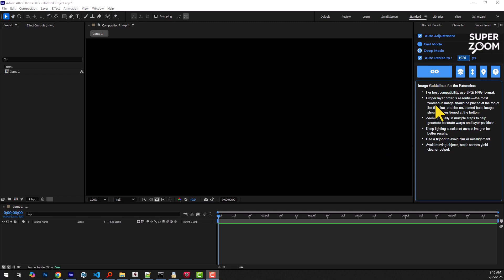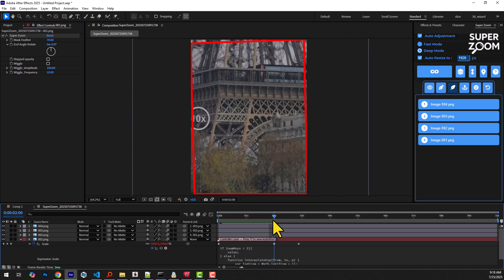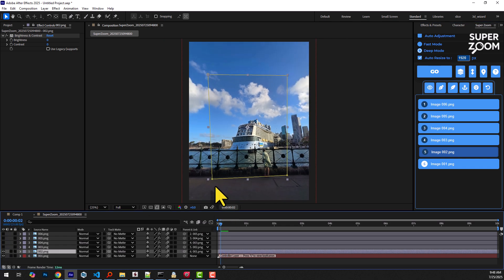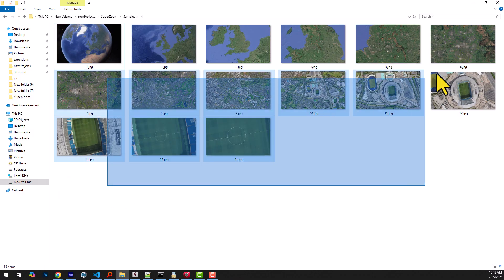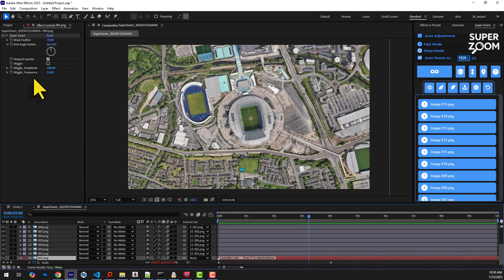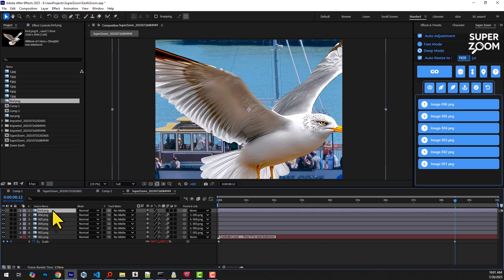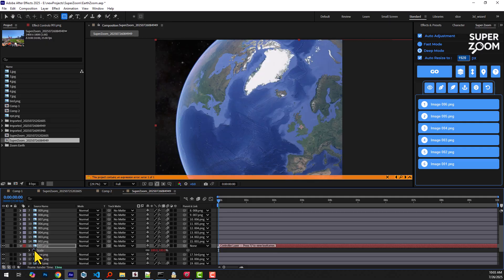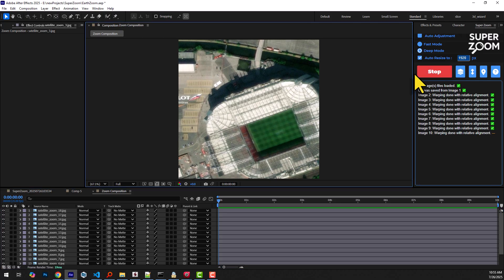Super Zoom For After Effects Tutorial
From Basic Shots to Professional Zooms
Turn multi-zoom images into cinematic zoom-ins—effortlessly.

Just import your shots. It sorts, auto-stacks, warps, color-enhances, and builds a parented comp that auto-focuses on your subject.
Smart zooms—cinematic results, zero manual setup.

General description 0:00
An example with auto color adjustment 02:25
More settings and features 04:25
Mixing sequences and manual zooming 07:00
Geolocation-Based Zoom Generation 10:19